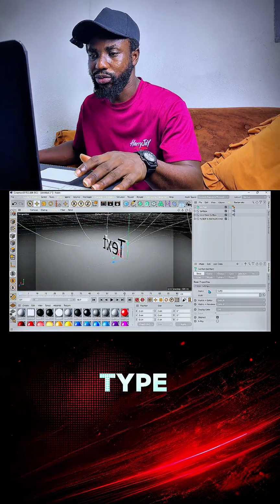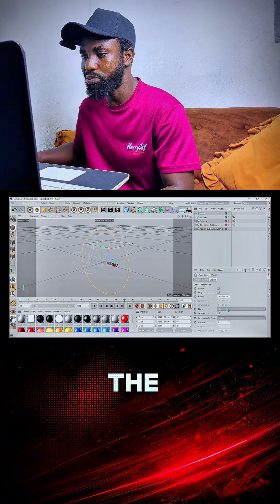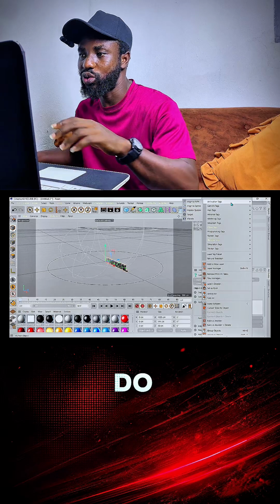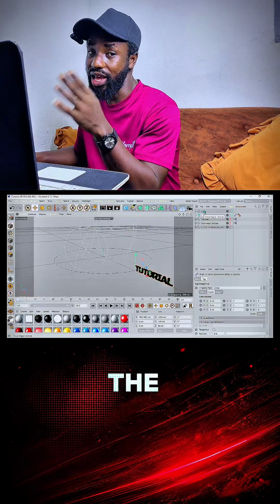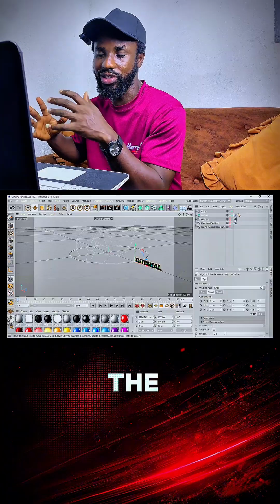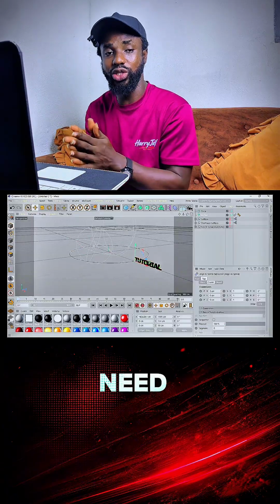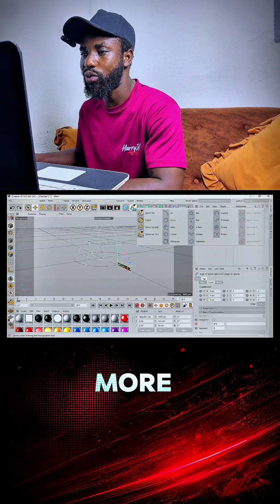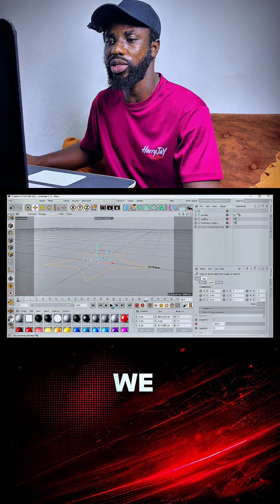BASIC SPLINE ANIMATION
Spline animation in Cinema 4D brings paths to life by turning simple lines into smooth, dynamic animations—perfect for creating professional motion graphics, text reveals, logos, and eye-catching visual effects.